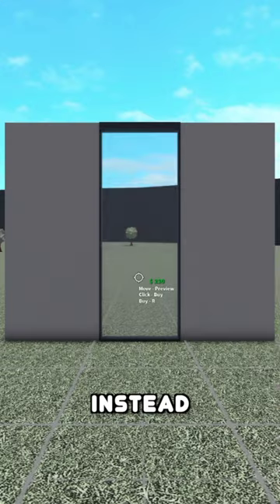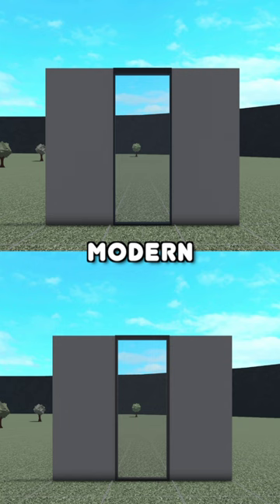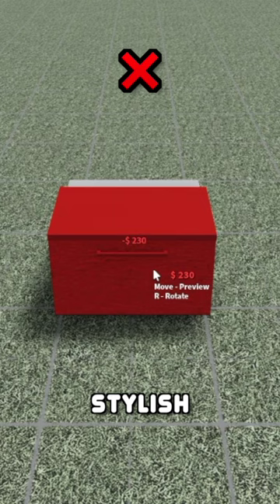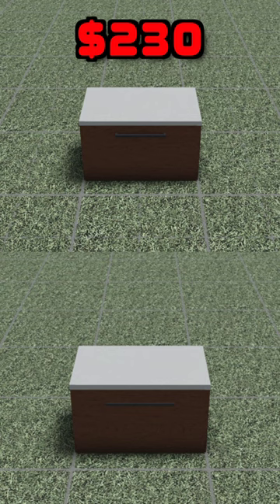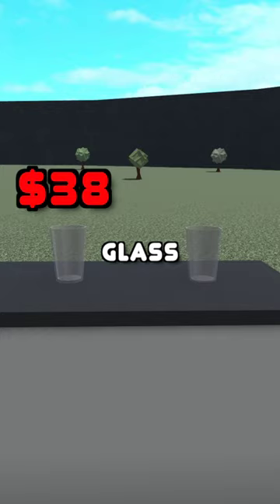BUILDING HACKS TO SAVE MONEY! 💵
・ Amazon Storefront (buy my setup!)

If you see this description, comment "I love Bloxburg!".

・What is your Roblox username?
・My Roblox username is tessiilyn!

・Can you build a house for me?
・I would if I had more time on my hands.

・Can you friend me on Roblox?
・Sorry, that wouldn't be unfair to others, but sometimes I turn my joins on so I can hangout with you guys!!

・ Sorry, I need the money I make for my videos and for myself.